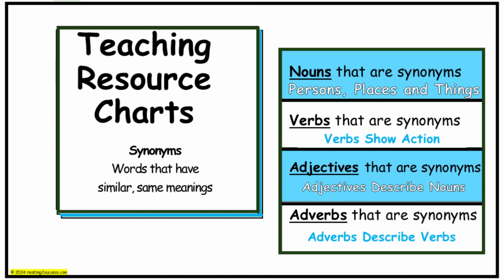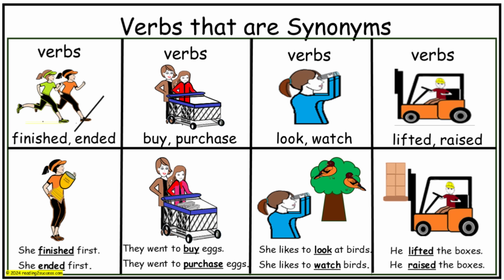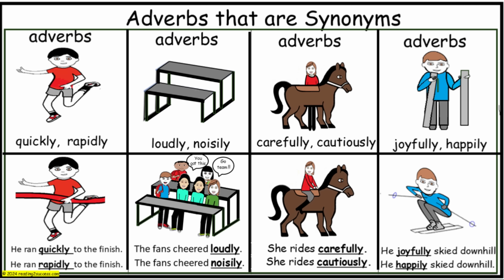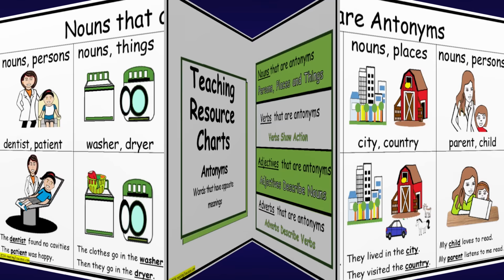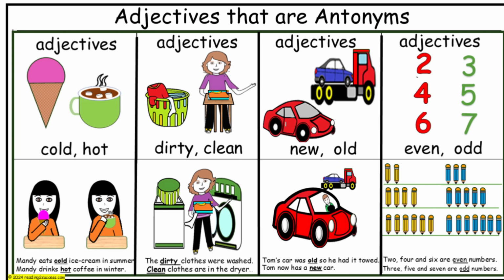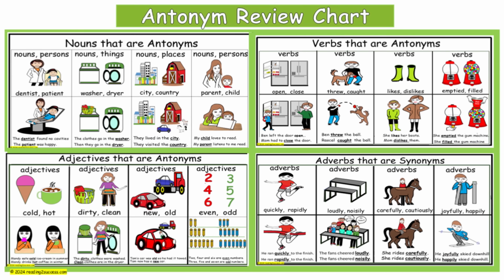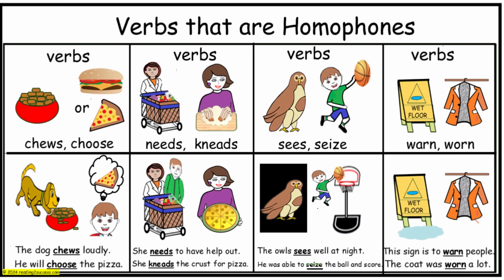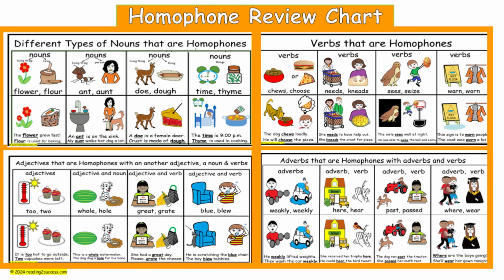Teaching Kids Vocabulary Development: Synonyms, Antonyms, Homophones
Teaching Kids Vocabulary Development increases kids' ability to read and understand a growing list of words. The video and slideshow demonstrate how to use Teaching Resource Charts to teach synonyms, antonyms and homophones.    The link for the PDF is: .